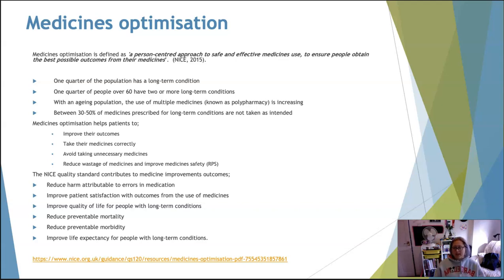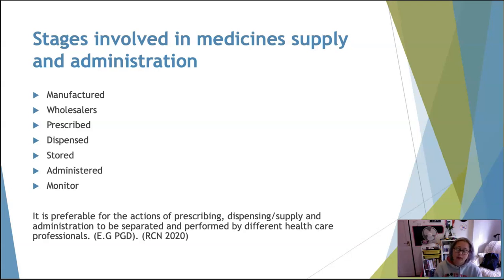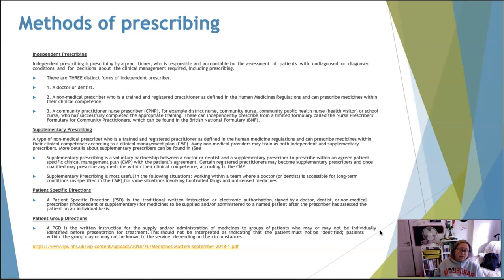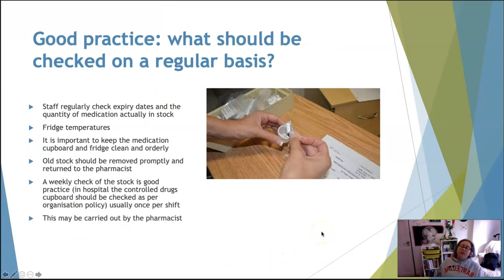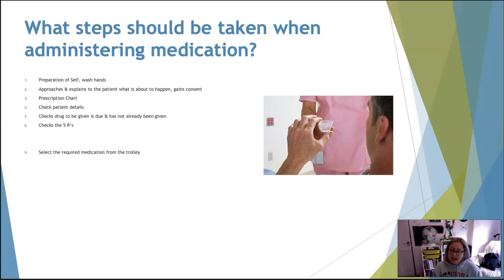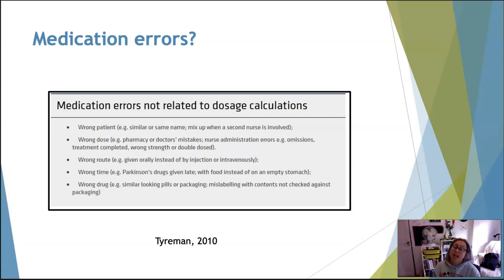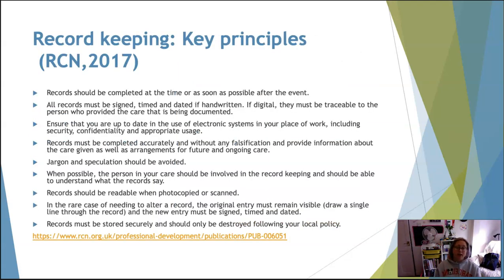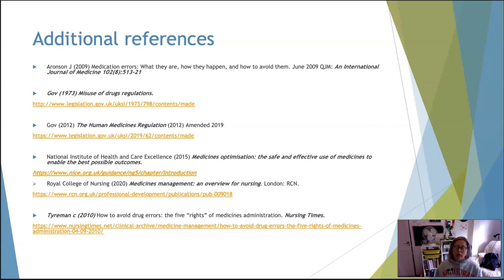Meds roles and responsibilities